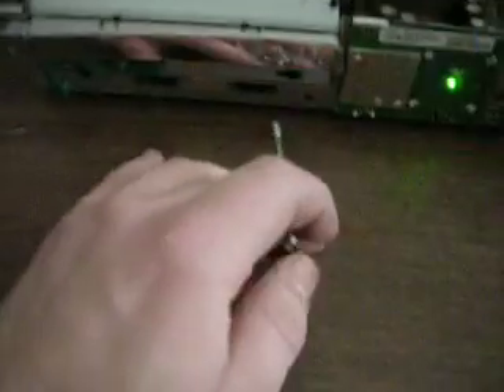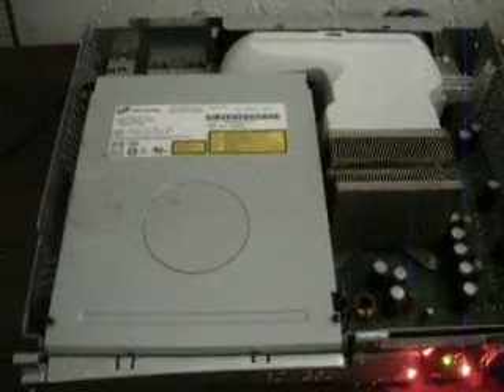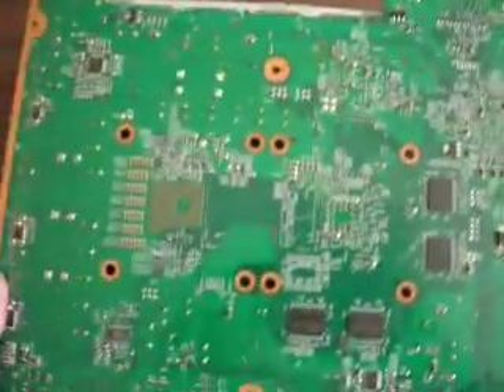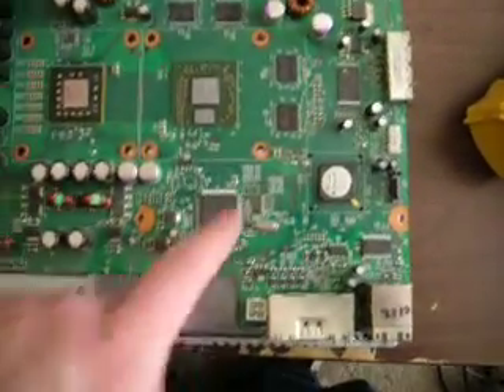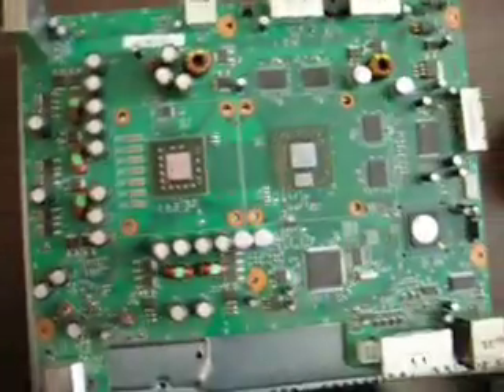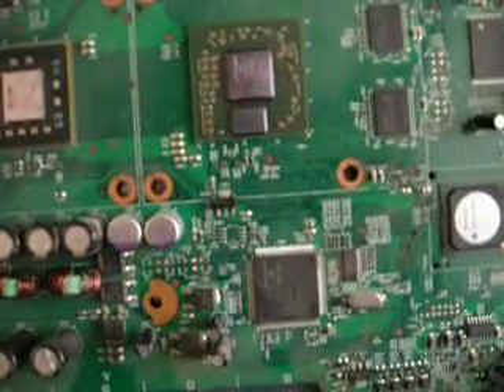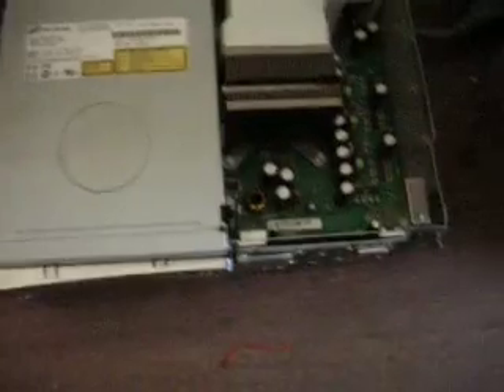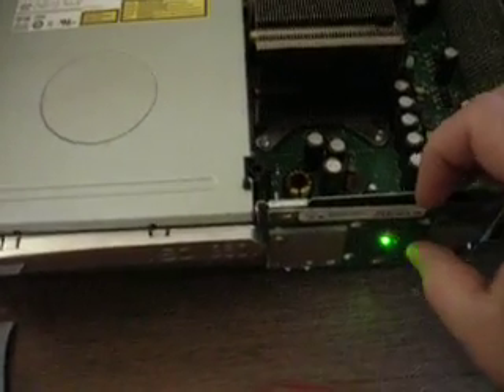Xbox 360 Heat Gun Reflow - RRoD Repair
If you benefited from this video and use bitcoins, please consider donating any amount to 1GfMWhREmpYaYZELJ1ruyi3ymnSQqoomat

This is the method I use to reflow an xbox 360. I bought a wagner 1000 heat gun for $20 from the paint department at walmart. It has two temperature settings: 750 and 1000 degrees fahrenheit which is certainly enough and gives you an actual reflow compared to the "overheat method" used by most x-clamp fix tutorials. If you've done an x-clamp fix and still have a red ring this is why.

After removing x-clamps and heatshinks and thoroughly cleaning both cpu and gpu of all the thermal paste, do 1 minute on the low setting over the entire bottom of the board (about a fist-length away). Then flip to the top and heatgun the cpu, gpu, ram, southbridge and hana on high for 4 minutes. Then let the system sit for 30+ minutes. Be sure not to move the system in any way while it's cooling!

After the system has cooled, apply fresh thermal paste and re-apply your x-clamp fixes. The screws I use have a 2mm head so when I use a 1mm thick #10 nylon washer this gives me 3mm total, which is the same height as the standoffs around the chassis. This means drilling is not necessary as your motherboard will be flat and even with the standoffs. Do not use 2mm worth of washers on the bottom! On the top between the heatsink and motherboard you do need to use 2mm worth of washers. Tighten down well but you dont have to torque them down as hard as you can!

In this way you can have your solder fixed as well has having your motherboard lay flat without flexing. I've fixed many systems using this method with a very high rate of success on 1 and 3 red ring errors (and no video) related to broken solder caused by x-clamp flexing. Hopefully it works for you, good luck!

Edit: Some additional tips to help this last longer. You can flush underneath the chips with 91% alcohol, then after all the crap is flushed out, flush again with kester 951 liquid flux (do not use plumber's flux!). There's a video on youtube that shows how to apply the flux. After reflowing after using liquid flux the bond will be much stronger. Make sure you've done your x-clamp fix properly, we know the x-clamp is part of the problem so not fixing it properly doesn't help anything. Either use the method in my description or a professional kit, I wouldnt trust a generic "washers and bolt" bundle on ebay. Leave the 360 laying flat, this helps support the motherboard evenly as well as providing better airflow due to one of the air intakes not being blocked. Lastly, I've had 3 systems 0102 red ring for the first time (prior to this or any fix) watching movies, both video files and DVDs. Not sure why the 360 has difficulty with videos but I'm not watching any more on my 360s again.